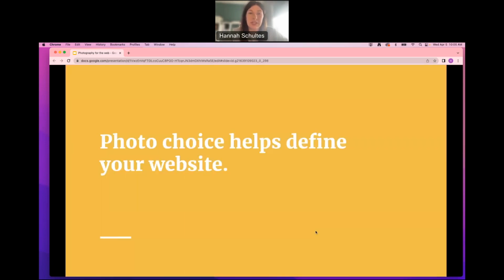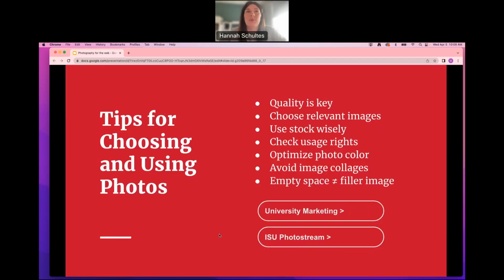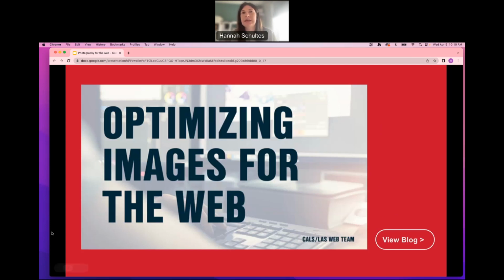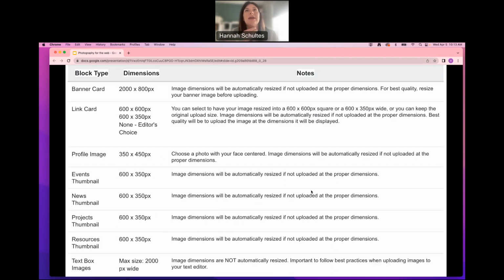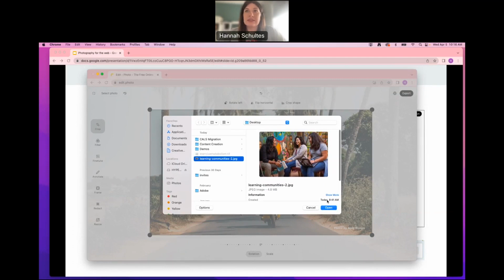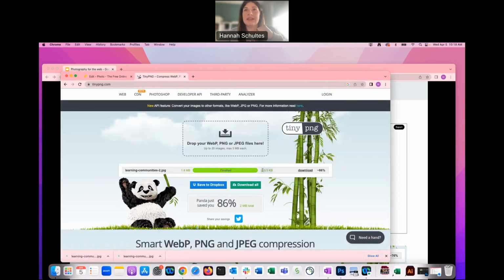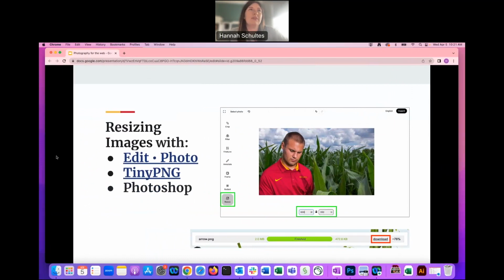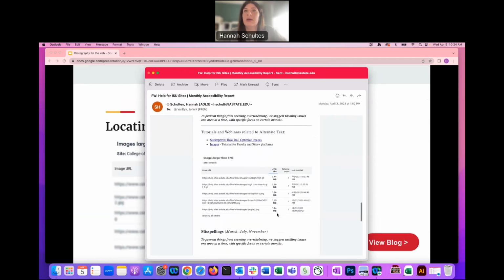Selecting the Best Photography & Optimizing Images for Web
ISU’s new web theme features three categories to choose from when selecting photography for your site: micro-lens, macro-lens, and architectural. We’ll break down these photo categories and help you determine when to use each category to improve your site’s messaging. Don’t forget to optimize! We’ll wrap up this webinar with a quick tutorial on optimizing photos before you upload to keep your website running quickly!